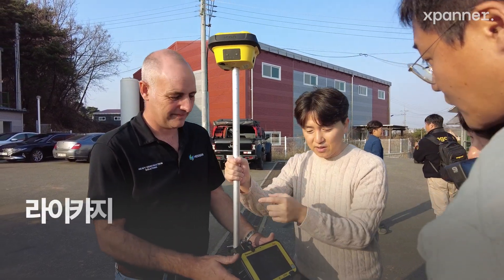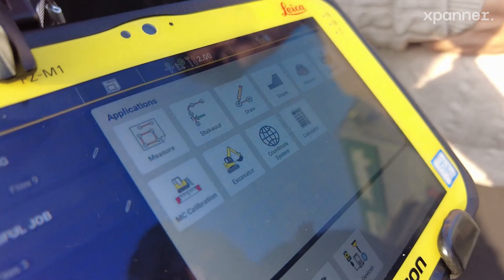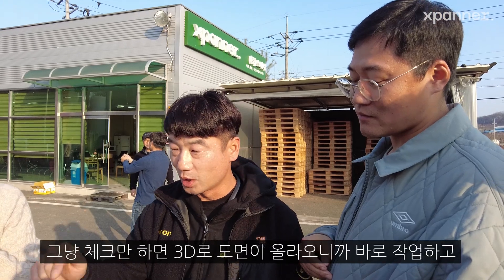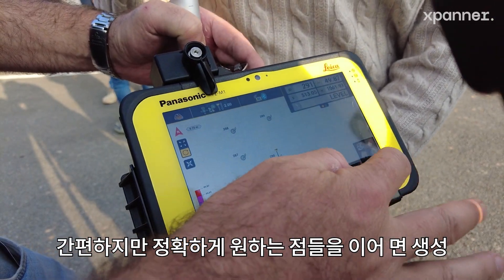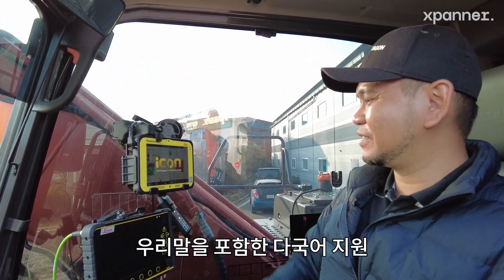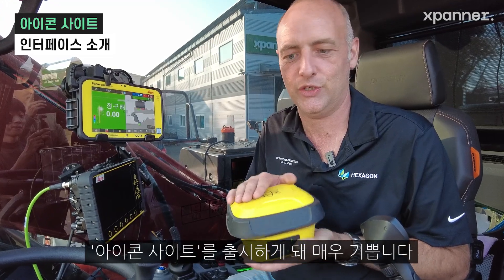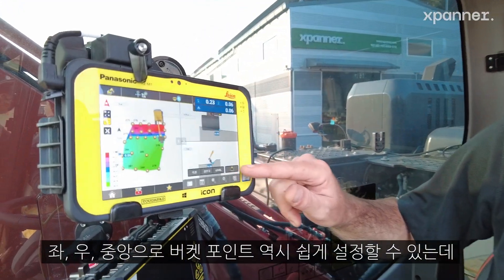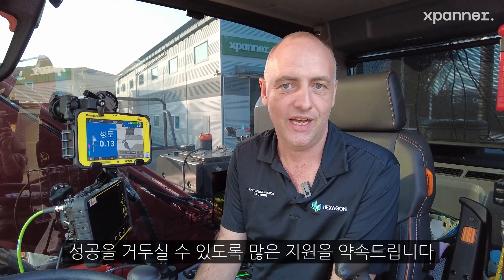아이콘 사이트 자세히 둘러보기 | 라이카 3D 머신가이던스 신제품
라이카 3D 신제품 출시 소식을 전해드린 이후 많은 관심 보내주셔서 감사합니다. 아이콘 사이트에 대한 활용법 및 패널 인터페이스에 대해 조금 더 자세한 내용을 담은 영상을 보내드립니다.

제품 소개: 기존 MC1보다 더욱 합리적인 가격으로 출시된 아이콘 사이트(iCON site) 3D 머신 가이던스(3D 레벨기)는 로버, 토탈스테이션 등 측량기기와 굴착기의 머신 가이던스를 하나의 패널로 함께 사용할 수 있다는 특징이 있습니다. 측량 및 설계 후 바로 패널을 장비에 옮겨 달아 머신 가이던스로 활용할 수 있습니다.

라이카 지오시스템즈 공식 대리점
주식회사 스패너(Xpanner Inc.)